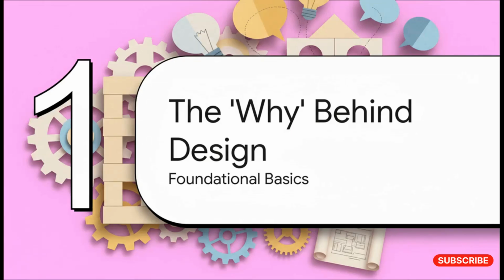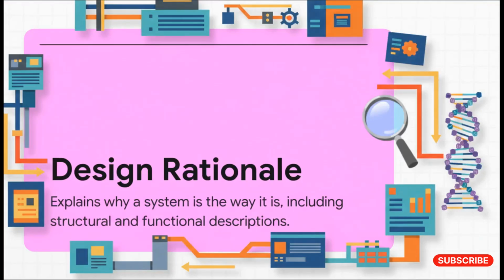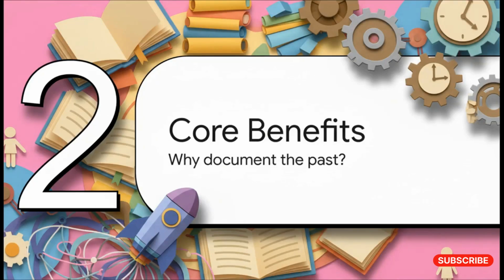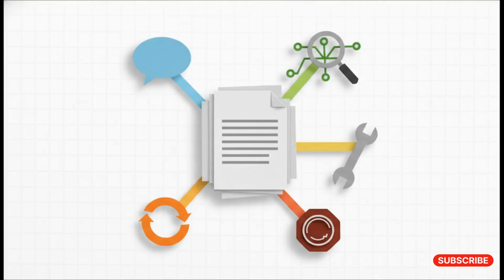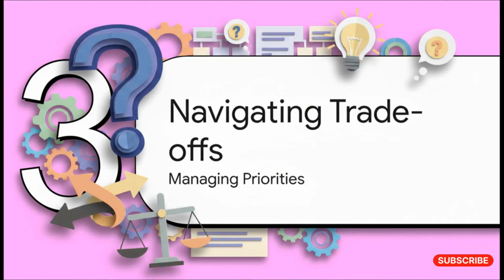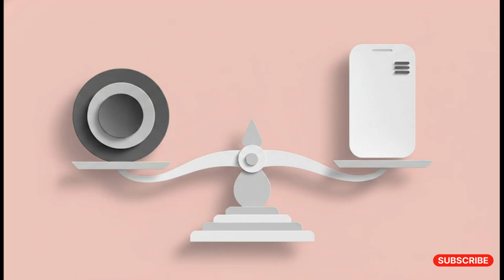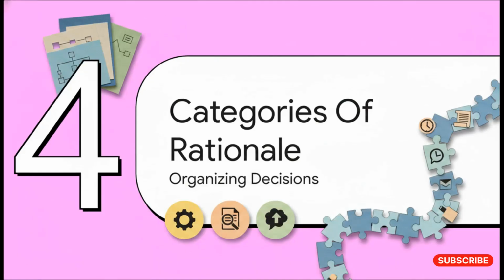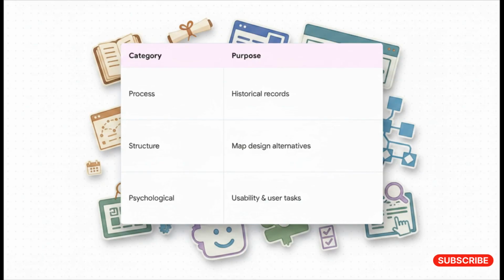Design Rationale Explained | Why Design Decisions Matter | Benefits, Techniques & Examples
Learn what is Design Rationale and why it is crucial in software engineering and system design. This video covers the complete concept of Design Rationale — the information that explains why a system is designed the way it is.
Discover the major benefits including better team communication, knowledge reuse, accountability, effective trade-off management, and preserving context of use for future changes. We also explain key Design Rationale techniques such as IBIS, gIBIS, QOC (Questions, Options, Criteria), and DRL.
Perfect for software engineers, UX designers, product managers, and students studying Software Engineering or Human-Computer Interaction.
If you're tired of losing important design decisions or struggling with maintenance, this video will help you!